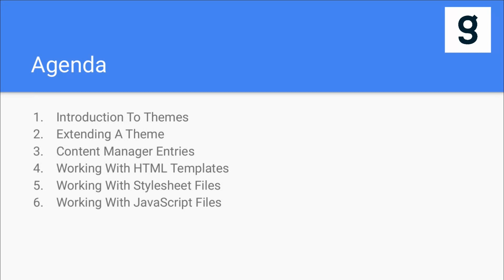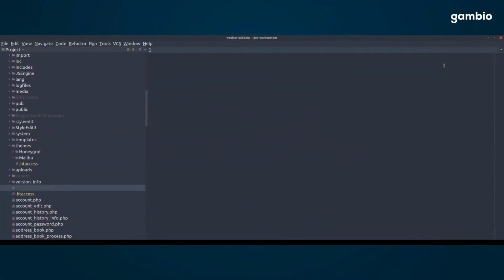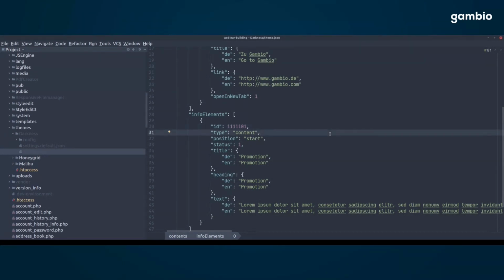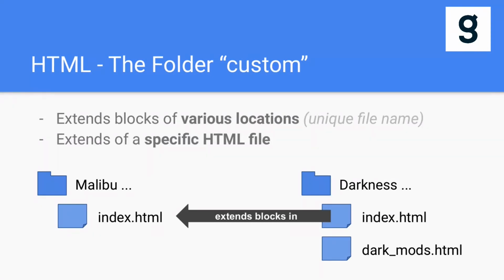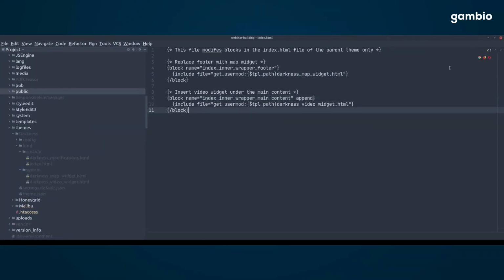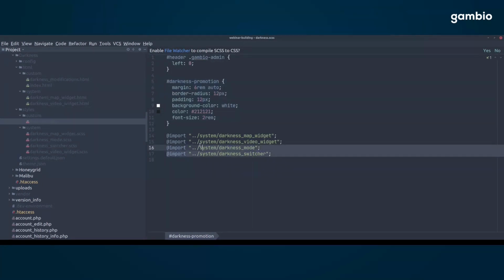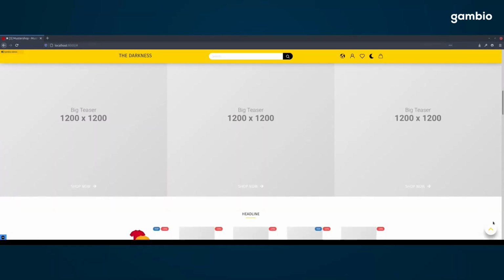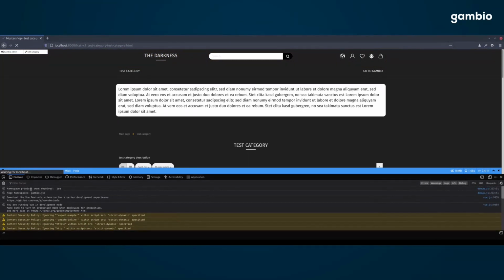Tutorial - Gambio Theme System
Gambio ist die Onlineshop-Komplettlösung für professionelle Onlinehändler. Gambio bietet dir alle Funktionen, Schnittstellen und Möglichkeiten, die einen erfolgreichen Onlineshop ausmachen. Du brauchst keine Programmierkenntnisse und verkaufst mit Gambio nicht nur einfach, sondern auch sicher.

Im Video zeigt Ronald dir, wie du ein neues Theme basierend auf Malibu erstellst. Dabei geht er auf folgende Punkte ein:

- Einführung in das Theme System
- Ein Theme extenden
- Content Manager Einträge
- HTML Templates
- Stylesheet Files
- JavaScript Files